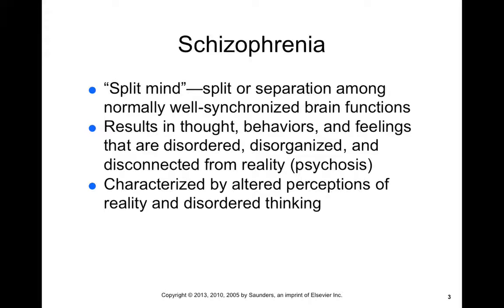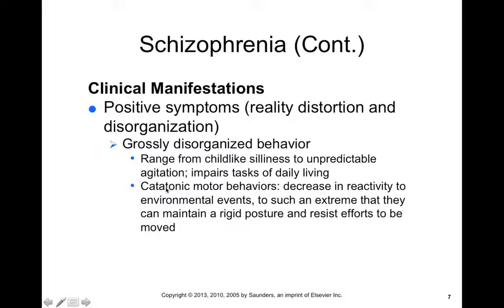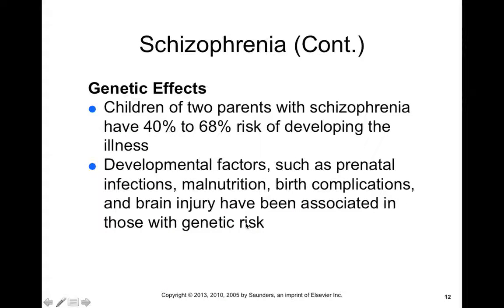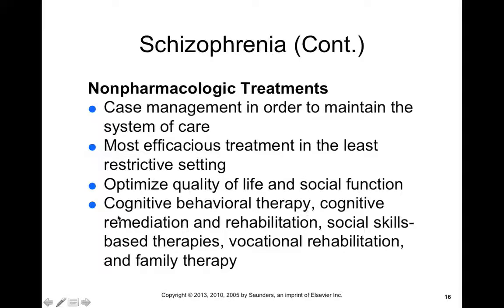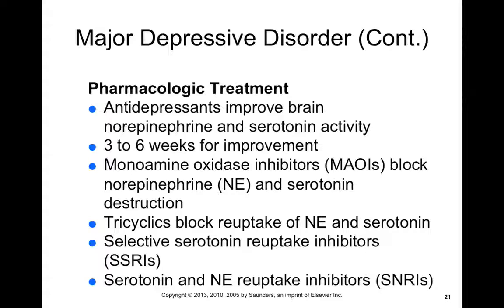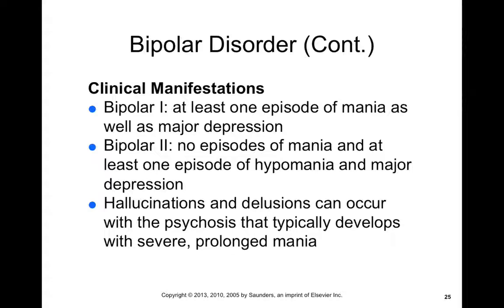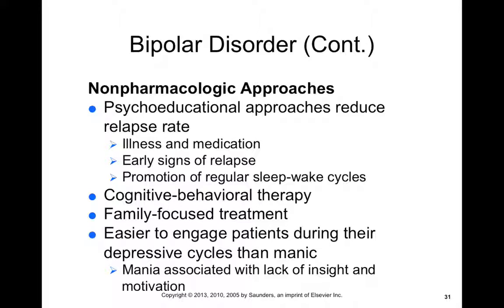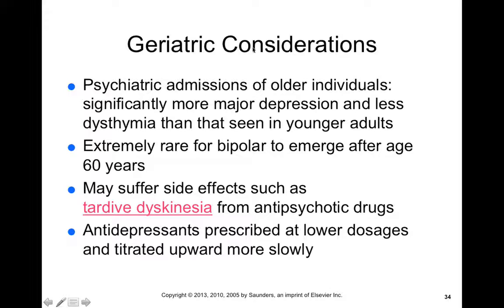Chapter 48 Neurobiology of Psychotic Illnesses BIOL300